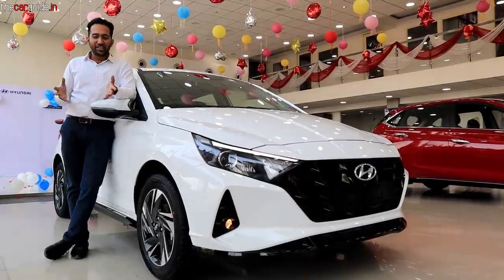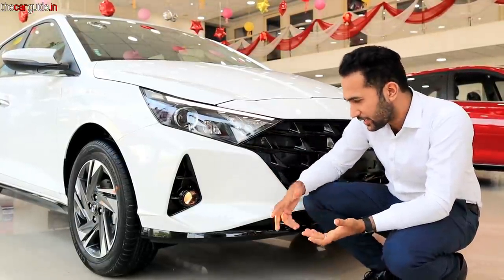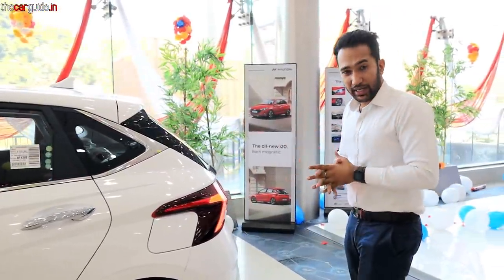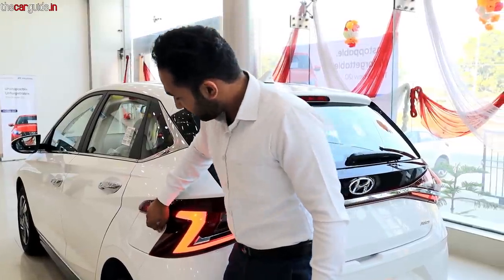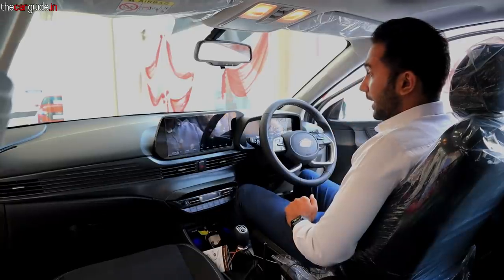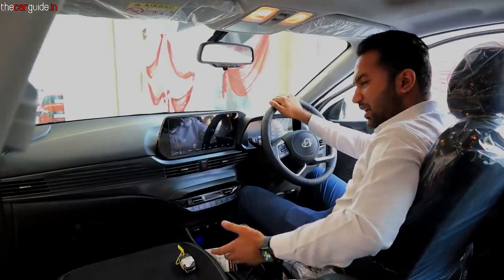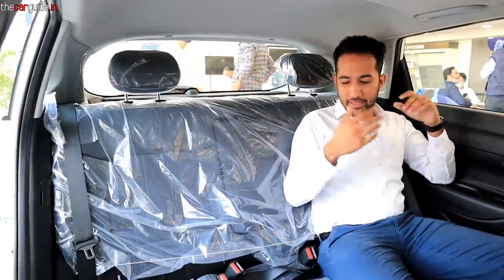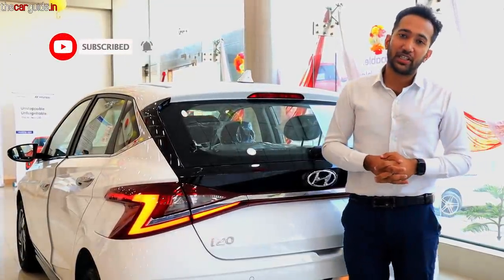Hyundai i20 2020 is OVERPRICED ? - Showroom Video of Asta Option TOP Model 🔥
Latest Car Reviews India | 2020 Hyundai i20 has finally launched and the first thing people are commenting is "Overpriced". Let us go through a walkaround video of the Hyundai i20 2020 Asta Optional which is the top model here. We will be covering each and every detail possible. This premium hatchback competes with the Tata Altroz, Maruti Suzuki Baleno, Toyota Glanza and many more.
Get the best price for your old car at your home from Cars24